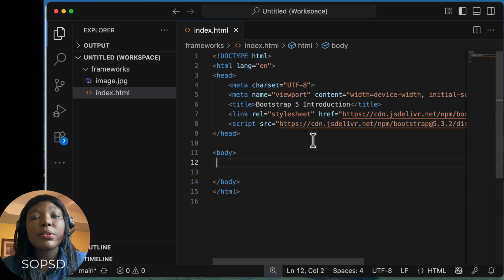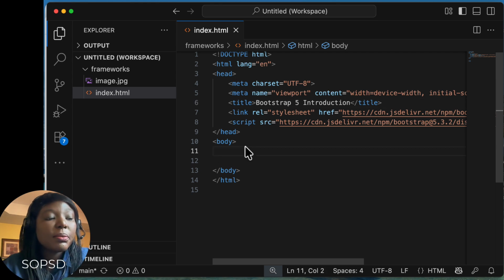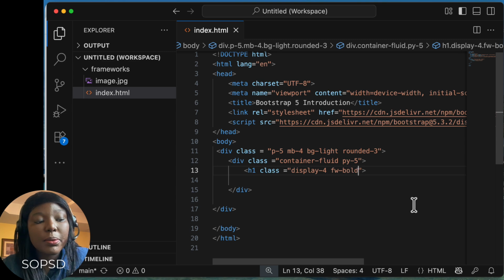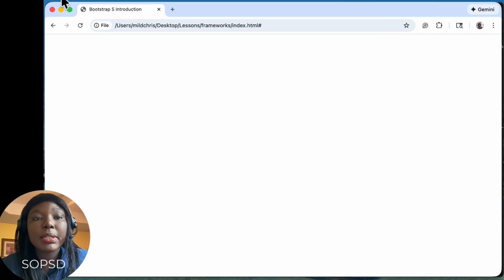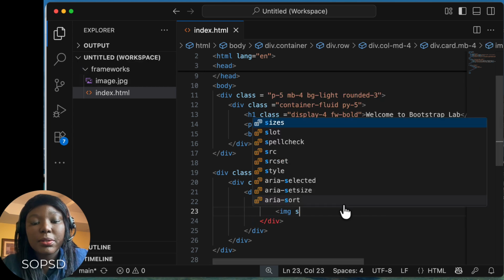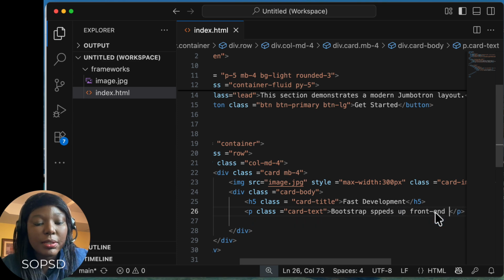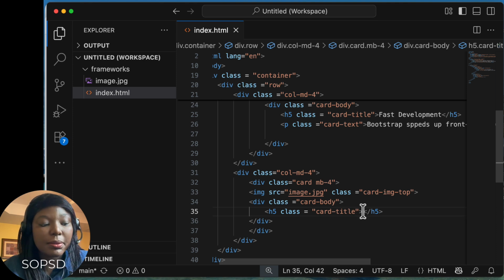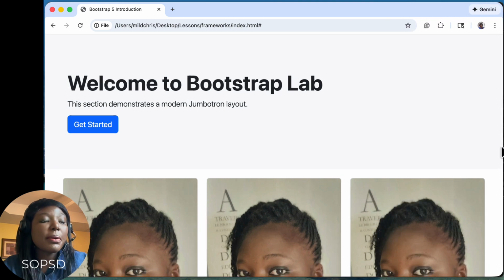Week 1: Lesson 2 - Bootstrap Building a basic Landing Page.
sop-webfd-001 : Front end Frameworks - Bootstrap and React